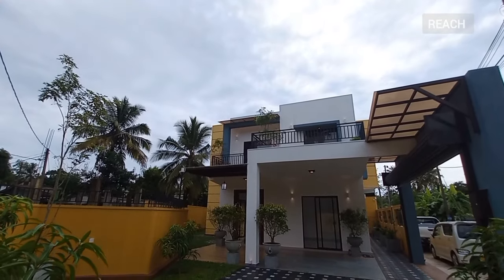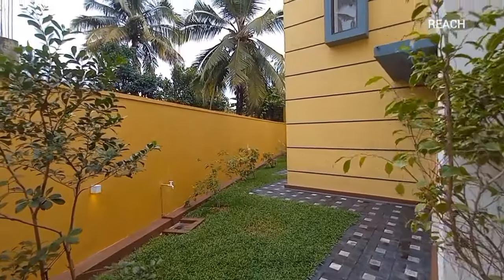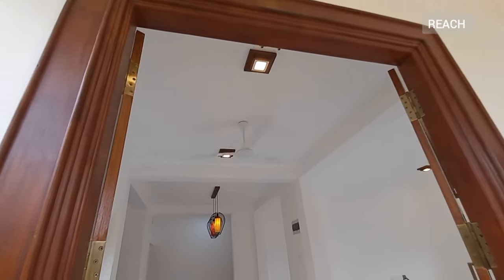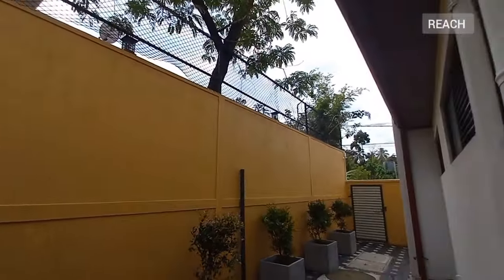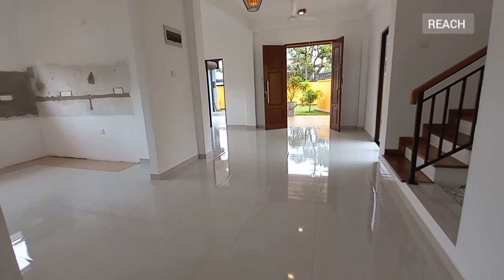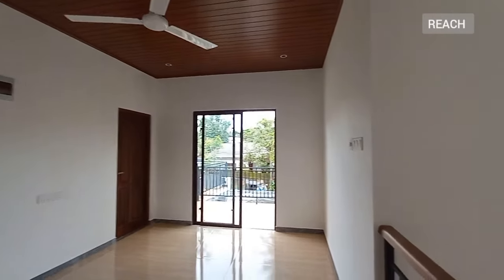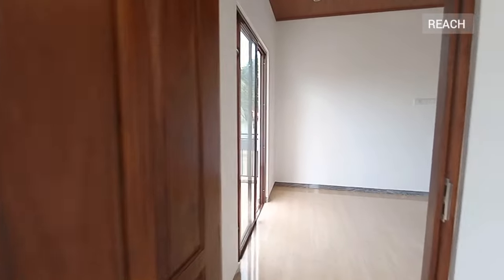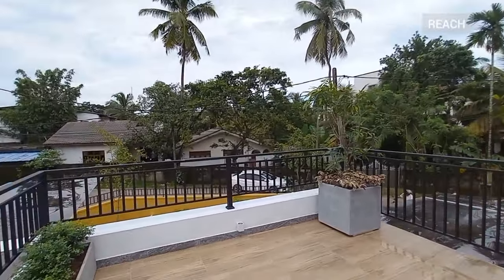Brand New House For Sale | Sri Lanka | Kothalawala - Close to SLIIT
Brand New House for Sale in Kothalawala (Close to SLIIT)

Very close to the Kothalawala Highway Entrance and wide access roads to the property.

10.2 perches
2200 sqft

Price: LKR 395 lakhs

2 Storied House
3 🛌
3 🛁

Provision for domestic room and washroom
Parking for 2 vehicles easily

Just around 700 meters to the main road
10 minutes drive to Malabe
4 minutes drive to SLITT campus

Situated in a highly residential area. Come and check it out soon...